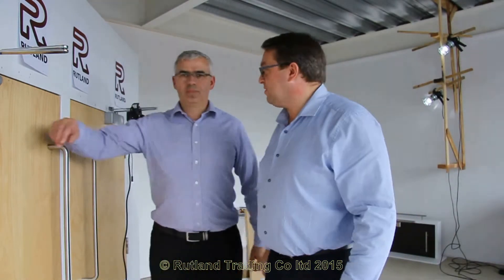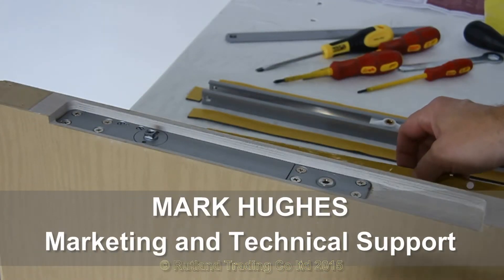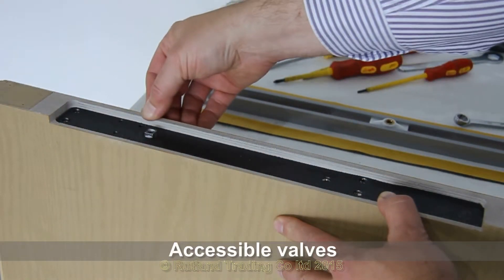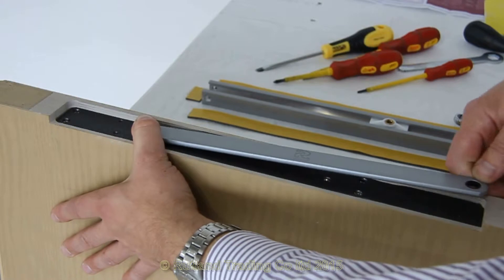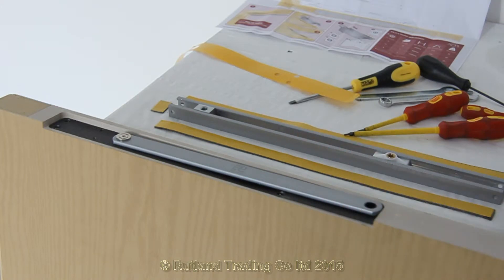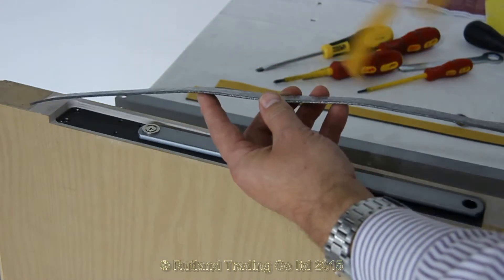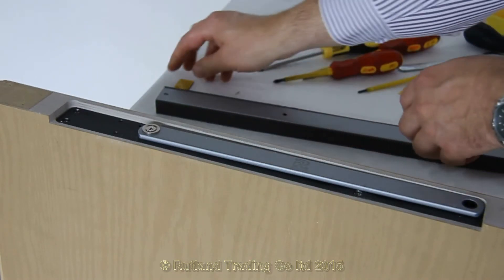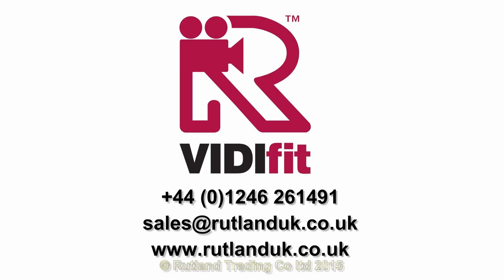Rutland: Know How - Rutland ITS.11204 How to fit - IP114 intumescent for a 44mm FD30/FD60 fire door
How to fit the IP114 intumescent with the Rutland ITS.11204 concealed door closer for a 44mm FD30/FD60 fire door.
The variable spring EN2-EN4 Cam Action concealed door closer is suitable for doors up to 80kg/1100mm wide.